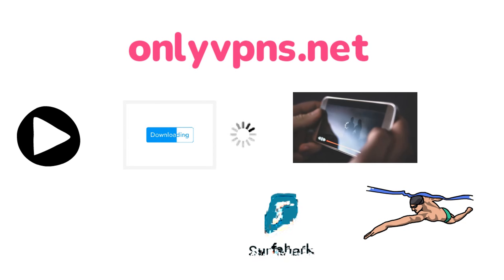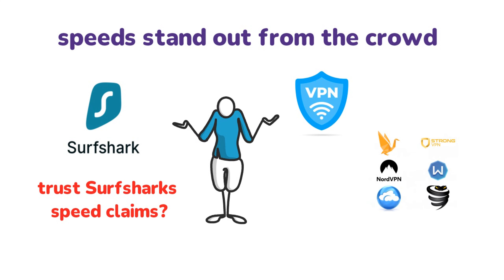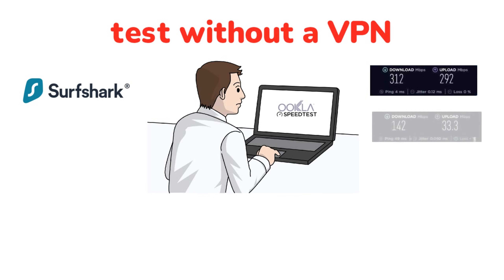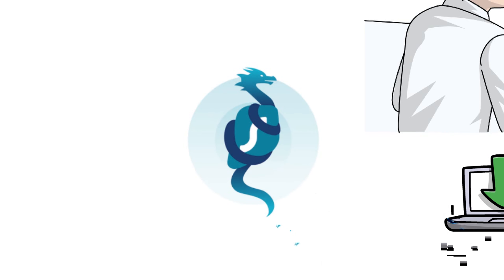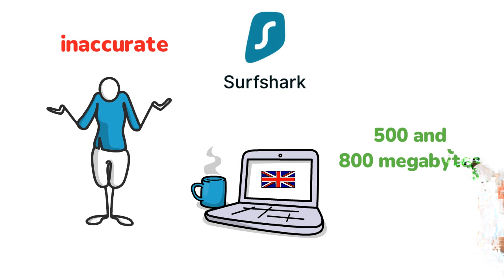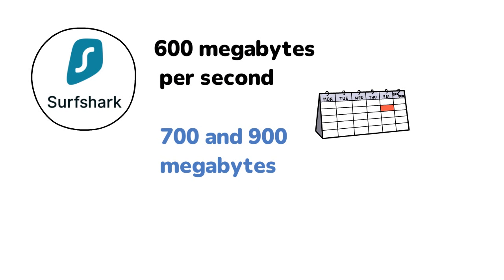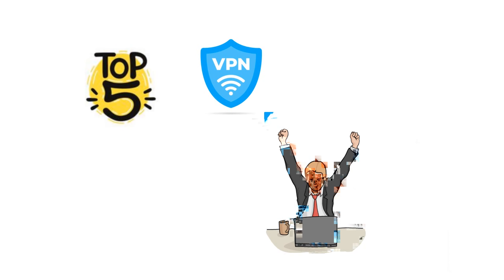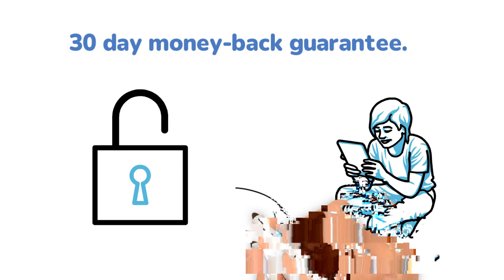Surfshark Speed Test | Surfshark VPN Speed Test | Surfshark VPN Review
Early Birds Offer: Get access to Worldwide Content 🔥 before it's too late 💥

Early Birds Offer: Grab protonVPN for the latest discounted offer🔥 before it's too late 💥

Early Birds Offer: Save 70% on our Yearly plan 🔥 before it's too late 💥

Surfshark Speed Test - Here's a quick speed test of Surfshark to hopefully give you a better idea of how Surfshark performs when connecting to different parts of the world.

Surfshark Speed Test:

Surfshark is a fast VPN, just the fact that it uses WireGuard should sufficiently prove it, right? Or not? Well, trusting the claims of any provider blindly is a mistake, that’s why I’m going to use not only the Ookla speed test but also other speed tools to determine if Surfshark VPN really lives up to the claims it gives.

Now keep in mind, the speed test will vary from one-speed test to another. And there are multiple factors that determine that really such as which server I'm connecting to, and the physical distance between me and that server, my ISP, my, you know, speed, a bunch of other factors that also contribute to that. But these are some of the main ones.

In this detailed video, we're going to see how well surf shark does and speed tests, we're going to compare the phone on the computer, and just talk about what speed tests are in general. So let's waste no time and jump straight into it. The first test, or how we would structure this test is this way, you would go to your speed testing and speed testing app and take a base test. So we're just going to run a base test to see how fast my current implementation is. And then from there on, we'll be able to see how fast surf shark relates to that speed.

Surfshark Speed Test — Fast and Consistent Speeds for All Kinds of Online Activity
Surfshark has fast and consistent speeds. When I tested speeds, I examined 3 different things:

Download speed is how fast you receive data from the server you’re connected to: loading web pages, streaming, etc. It’s measured in megabits per second (Mbps).

Upload speed is how fast you send data to the server: posting on social media, video calling, sending emails, etc. It’s measured in megabits per second (Mbps).

Ping is the time it takes for the data to travel. It is measured in milliseconds (ms). The lower your ping, the more responsive your connection will be, which is important for gaming online, for example.

Hope you enjoyed our Surfshark Speed Test Review!

⏰ TimeStamps ⏰

00:00 Intro
0:30 Surfshark WireGuard
1:05 How we ran Surfshark speed test: Ookla
1:22 Surfshark speed test results
2:27 Surfshark speed tests with WireGuard in the UK, US, Netherlands
3:12 Surfshark vs NordVPN: speed tests compared
3:34 Surfshark vs TorGuard vs Windscribe: speeds
3:52 Why should you care about VPN speed?
4:14 Surfshark pricing plans